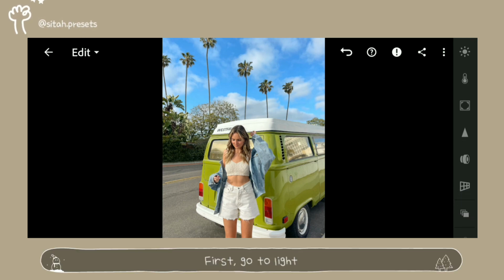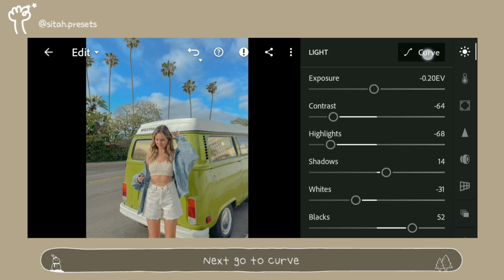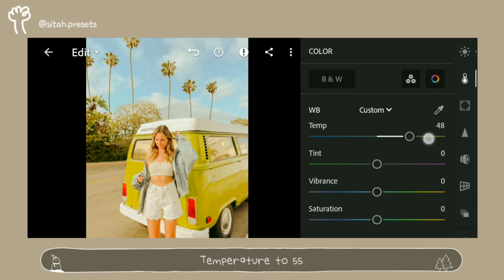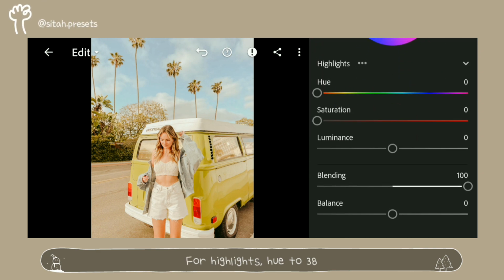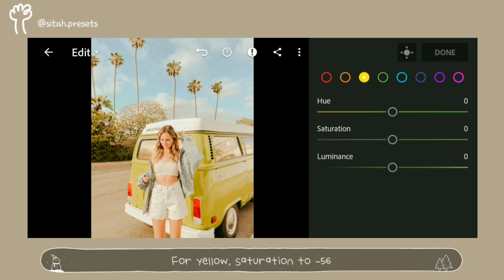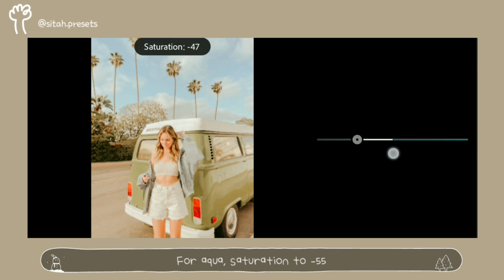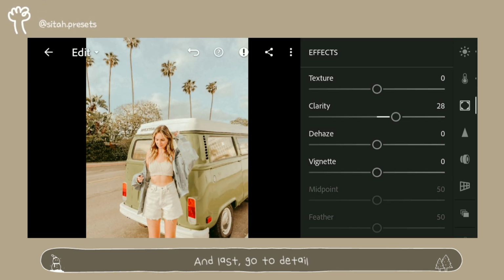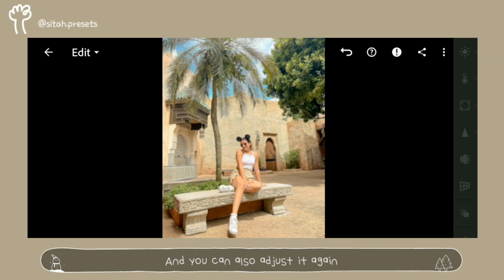How to Edit Glow v3 Filter - Lightroom Mobile Presets Free DNG | Lightroom Tutorials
In this video, I share a tutorial on how to edit the glow filter using the Lightroom mobile app.

Original photos from instagram @kayla.applegarth @happilyeverdanielle @ali.knutson